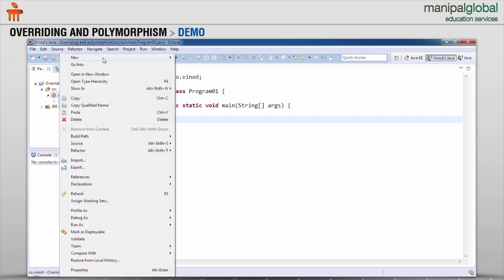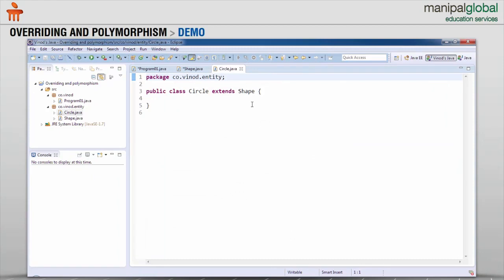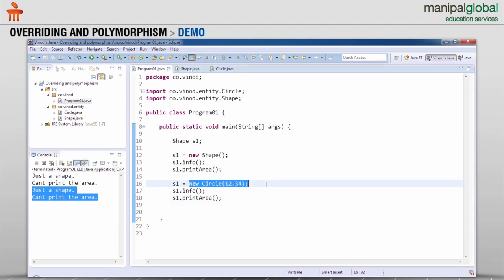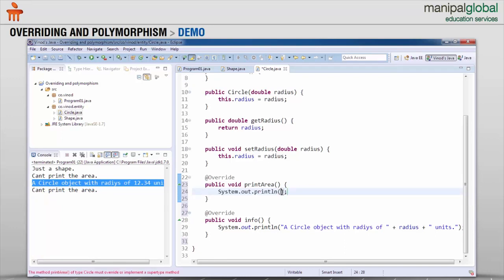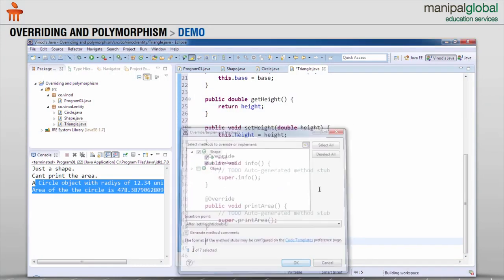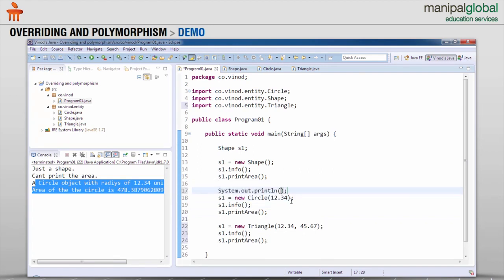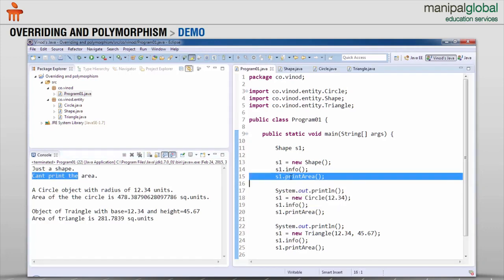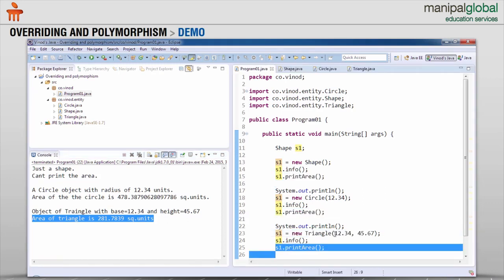Overriding and polymorphism Demo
java tutorial for beginners (Overriding and polymorphism   Demo) - introduction to java course free